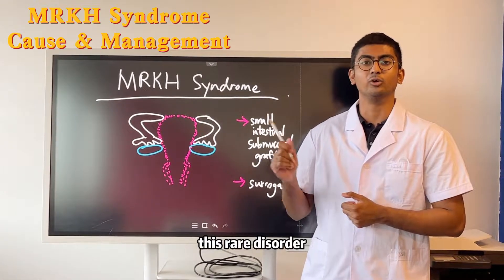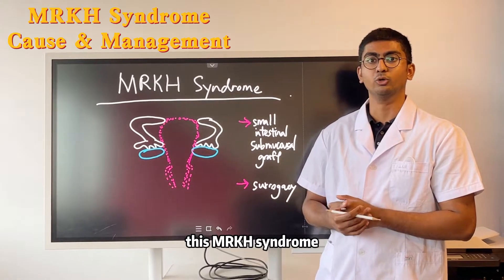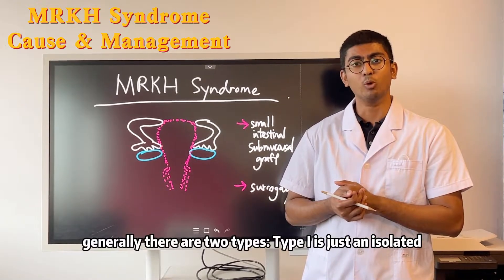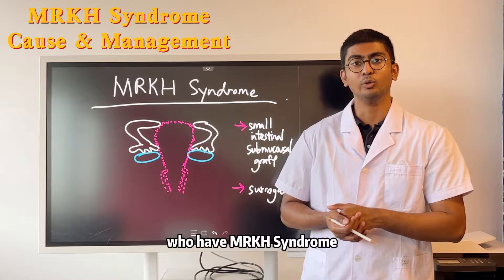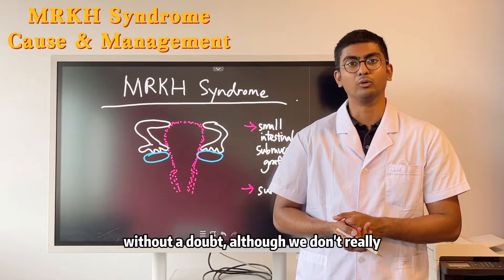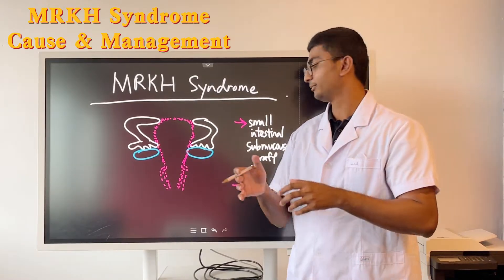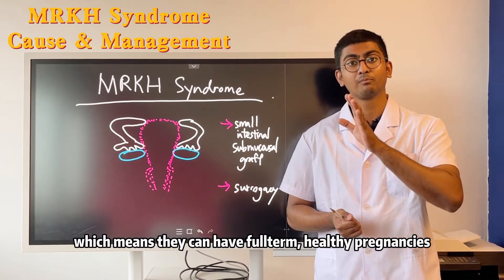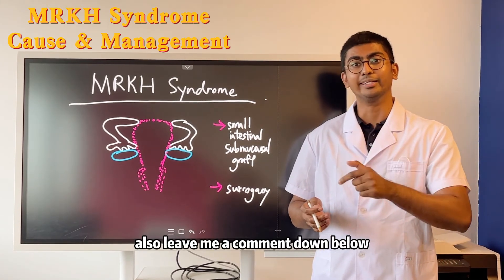MRKH Syndrome: Cause & Management - Antai Hospitals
Introduction:
Mayer-Rokitansky-Küster-Hauser Syndrome (MRKH Syndrome), also know as Mullerian agenesis is the congenital complete or partial absence of the uterus, cervix, and parts of the upper vaginal canal. This rare and congenital disorder is characterized with the failure of the Mullerian Ducts to develop during embryogenesis. MRKH syndrome affects 1 in 4000 – 5000 Women with this disorder can still develop healthy secondary sexual characteristic but will suffer from primary amenorrhea (absence of menstrual cycle). Most often, when a patient does not begin her menstrual cycle, it is often an initial sign of MRKH syndrome. However, the different types and severity of MRKH syndrome can vary from patient to patient.
MAYER-ROKITANSKY KÜSTER-HAUSER SYNDROME TYPE I: An isolated and congenital absence of only the uterus and parts of the upper vaginal canal.
MAYER-ROKITANSKY KÜSTER-HAUSER SYNDROME TYPE II: Beside the abnormalities of the uterus and vaginal canal, it has an additional abnormality in the kidneys and skeletal system.

Symptoms:
• Primary Amenorrhea
• Unexplained Infertility
• Difficulty in engaging in sexual intercourse
• Pain during sexual intercourse

Cause:
As of current, there is still no clear understanding of the cause behind this rare disorder, but it is clearly genetics in nature. It is most certainly an inherited condition, and several studies are being done to understand which exact genes are associated with this disorder.

Diagnosis:
Diagnosis for MRKH is done via gynecologic ultrasonography which can show the either partially or completely absence of the cervix, uterus, and vagina.

Treatment:
For the effective treatment of MRKH Syndrome, Dr Chen Fenglin of Antai Hospital invented a highly specialized procedure known as the Reconstruction of Cervix and Vagina by small intestinal submucosa graft and fusion of the hemi uterus. Post-surgery, patient can resume with a normal sex life, some may even have normal menses and go on to carry full term healthy pregnancies. For those who are unable to get pregnant, they can still opt for IVF or surrogacy. Antai Hospital offers this treatment for women who suffer MRKH syndrome, and significantly improve quality of life.